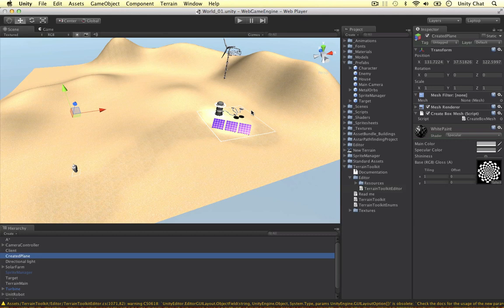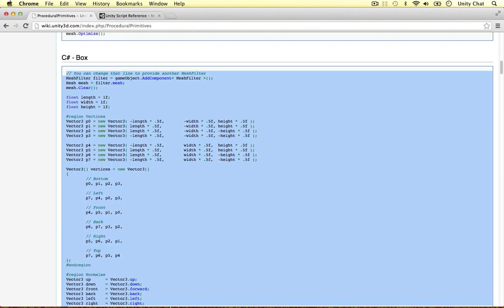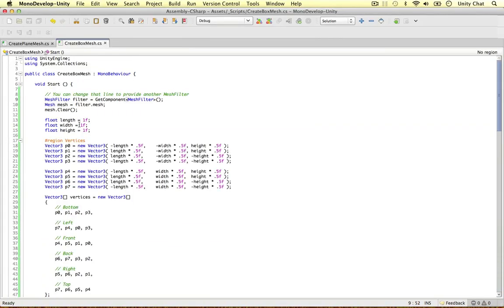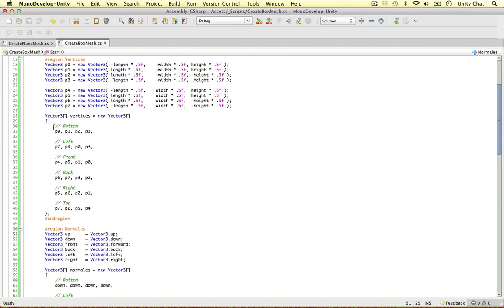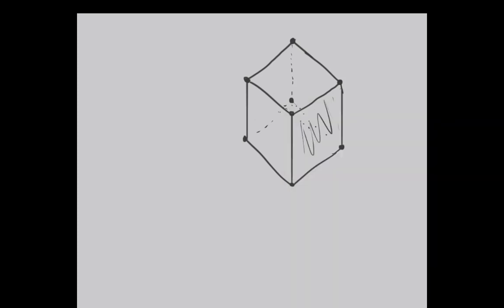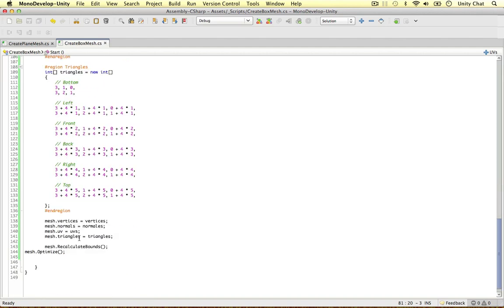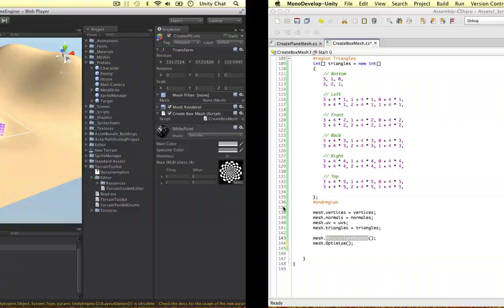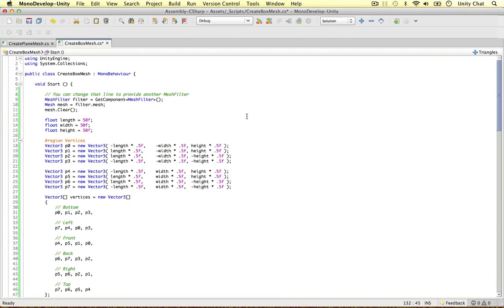Create Meshes in Unity Using C# [2] Cube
A quick video to explain how a cube works when creating it procedurally in Unity.